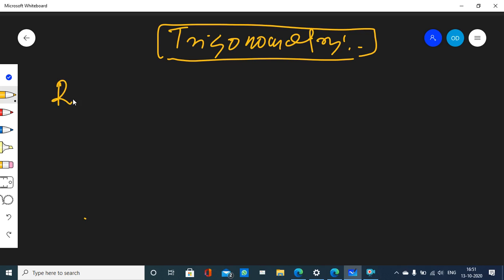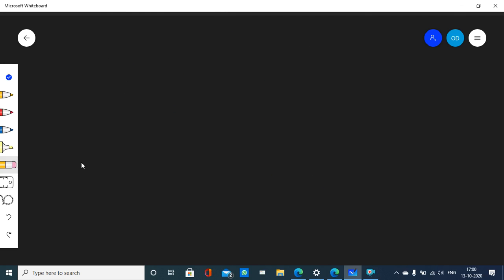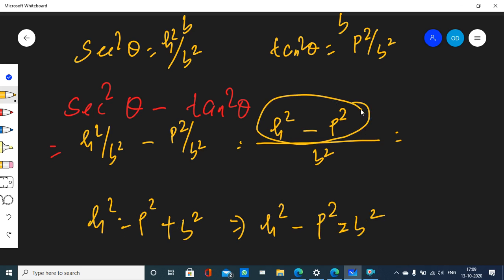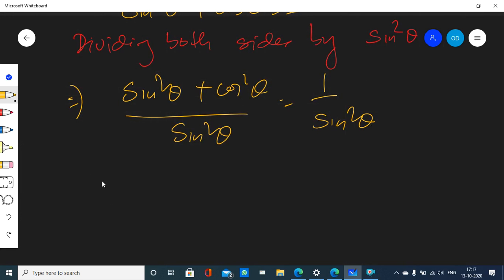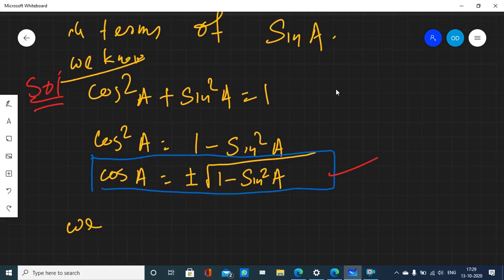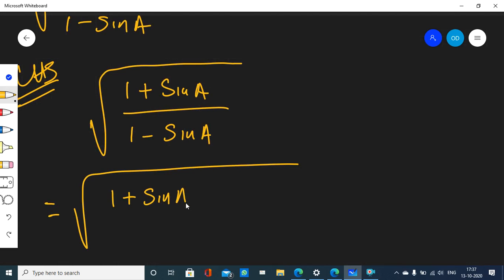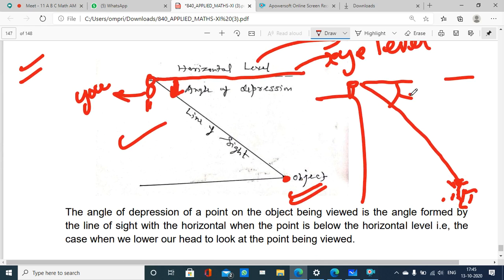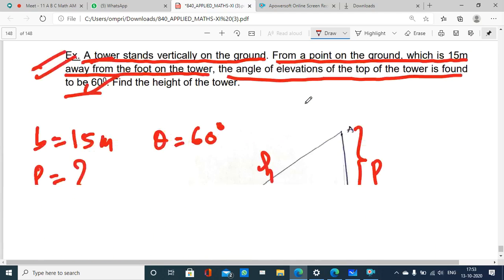13.10.20// 11th//Applied Mathematics// Trigonometry